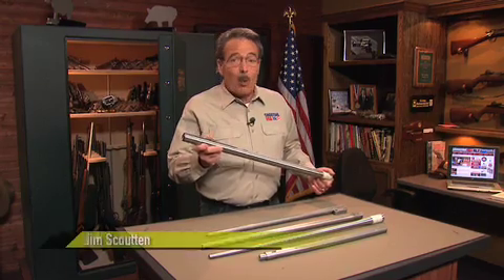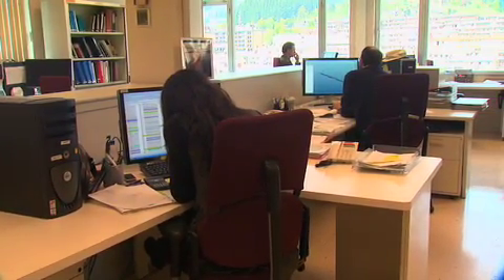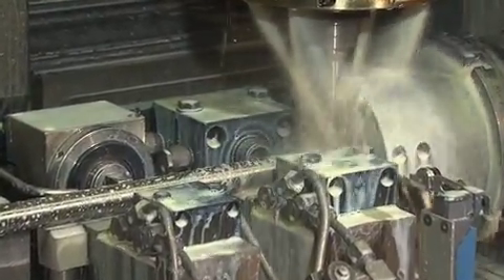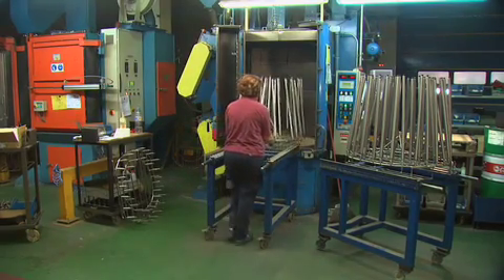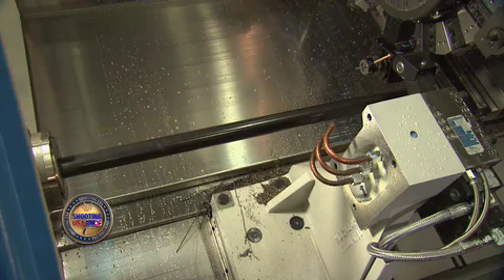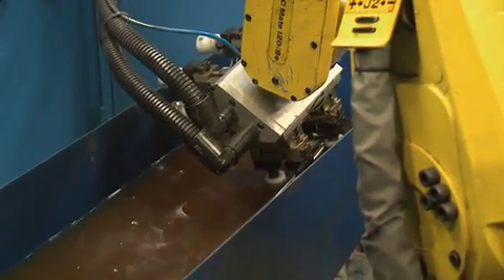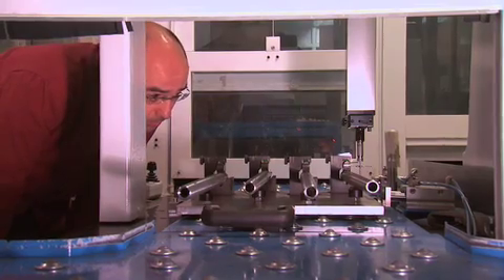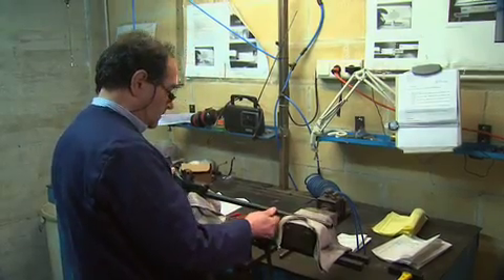Bergara Barrels Factory Tour Part 2